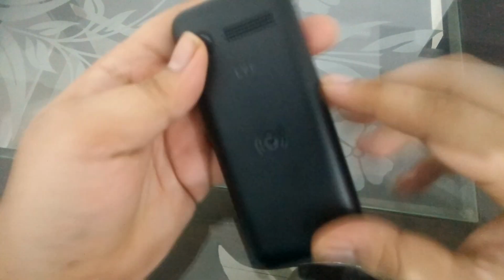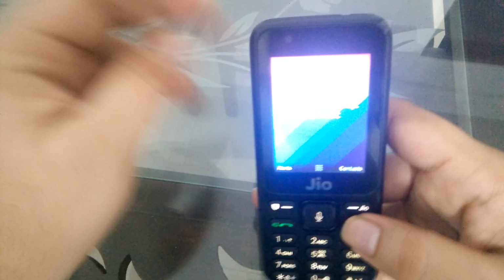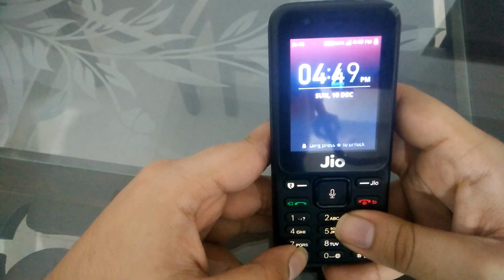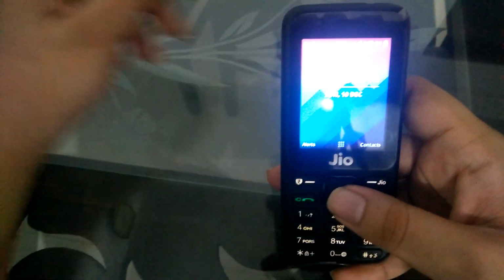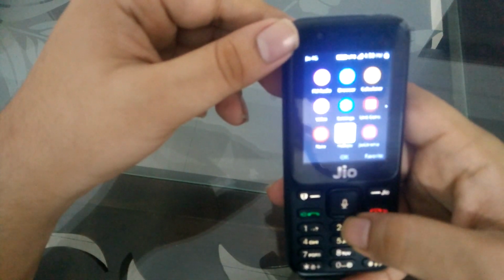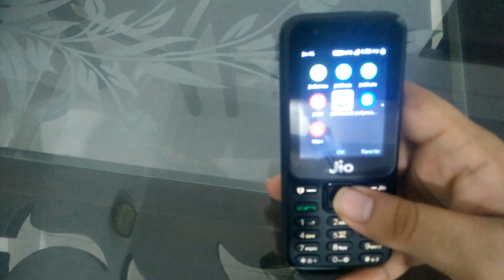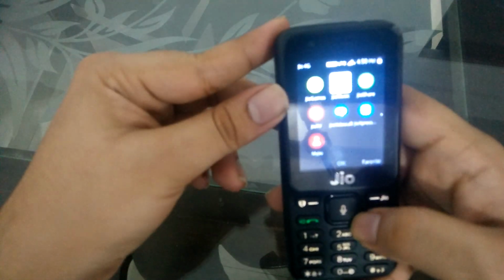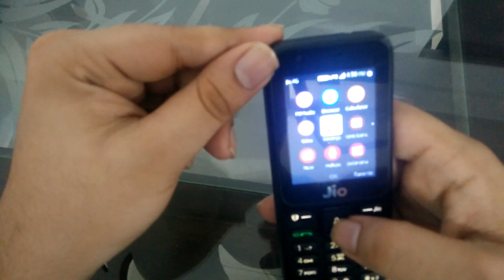Jio phone (LYF) UNBOXING AND HANDS On REVIEW.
This the Jio phone unboxing and hand on review.